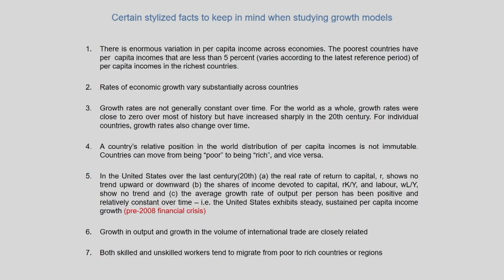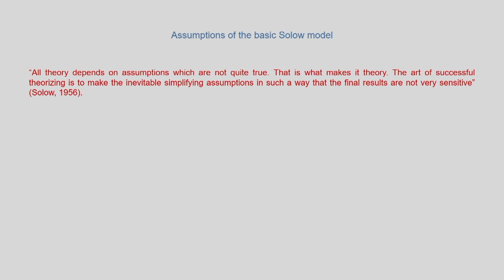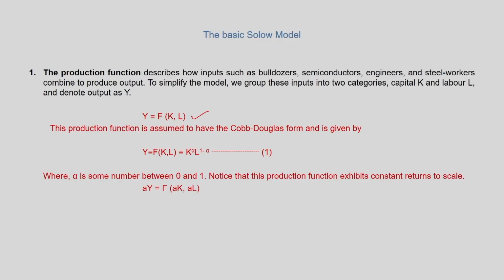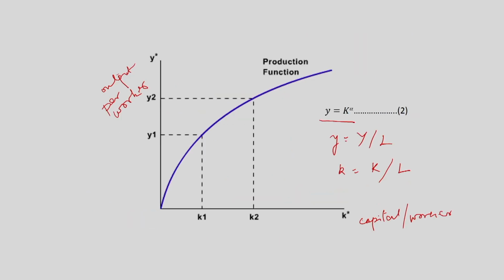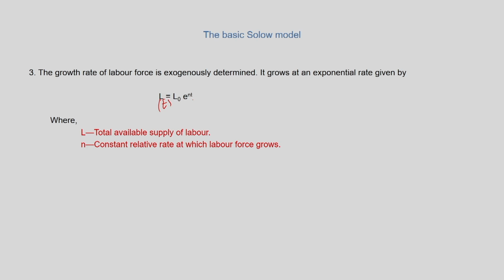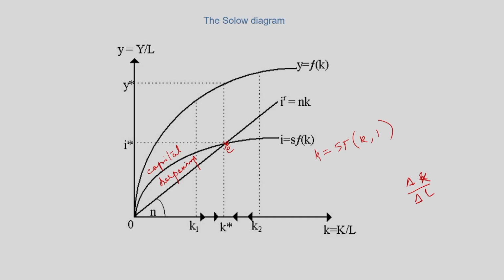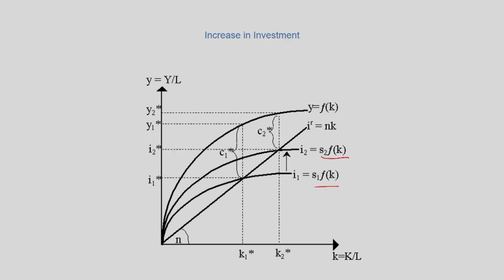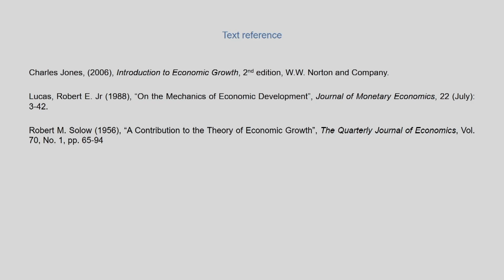Strategies of economic development and growth -VI